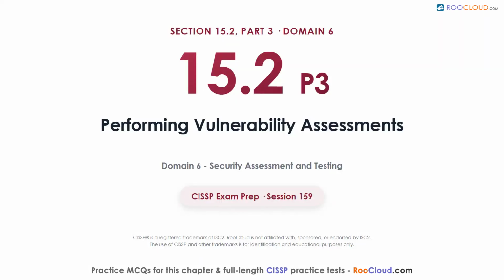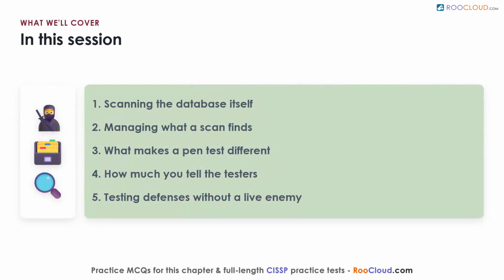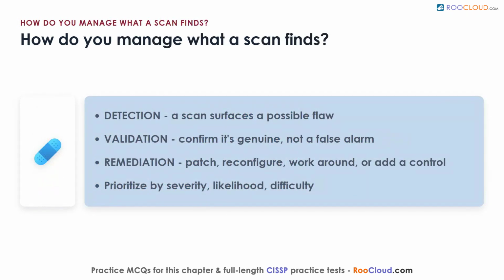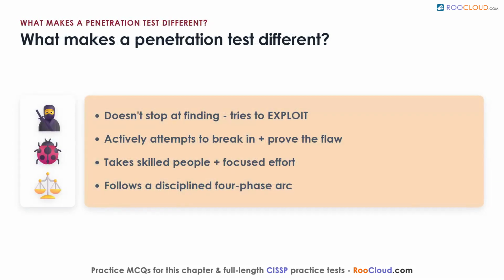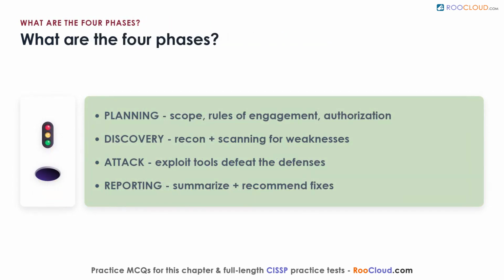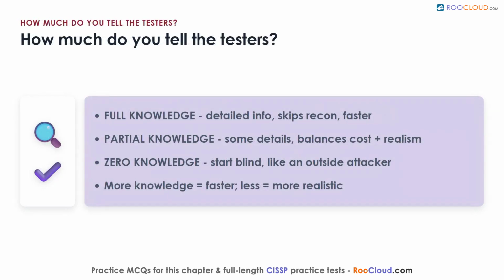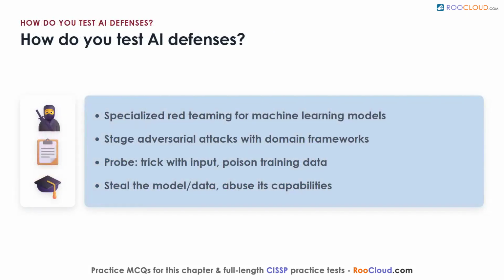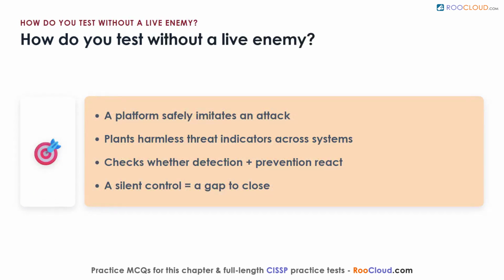CISSP 15.2 - Performing Vulnerability Assessments (Part 3 of 3) - Exam Prep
Preparing for the ISC2 CISSP exam? In this lesson we break down Performing Vulnerability Assessments - Part 3 of 3 - Domain 6: Security Assessment and Testing.

Because a list of flaws is not the same as proof that they can hurt you. Picture a logistics firm sitting on a scan report full of yellow warnings, unsure which ones truly matter.

- Scanning the database itself
- Managing what a scan finds
- What makes a pen test different
- How much you tell the testers
- Testing defenses without a live enemy

CHAPTERS:
0:00 Performing Vulnerability Assessments
0:10 In this session
0:36 Why this matters
1:00 How do you scan the database itself?
1:32 How do you manage what a scan finds?
2:15 What makes a penetration test different?
2:45 What are the four phases?
3:22 How much do you tell the testers?
3:51 What could go wrong during the test?
4:21 How do you test AI defenses?
4:55 How do you test without a live enemy?
5:28 Why do compliance checks belong here?
5:59 Bringing it together
6:35 CISSP Chapter wise Practice Questions and Full-length Tests at RooCloud.com